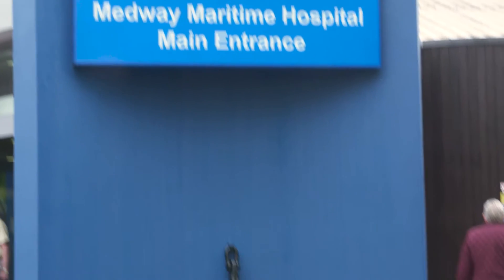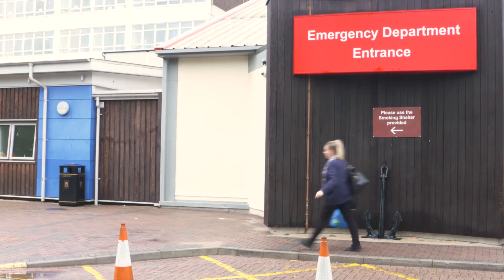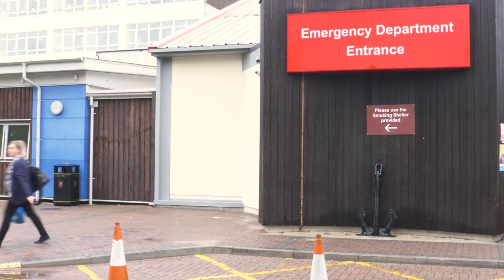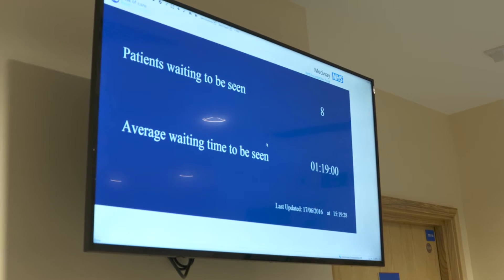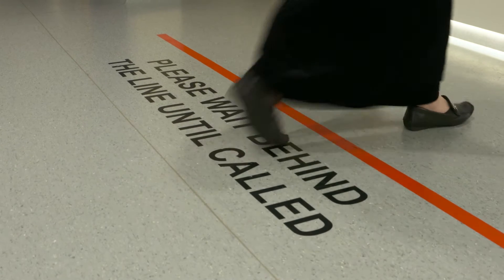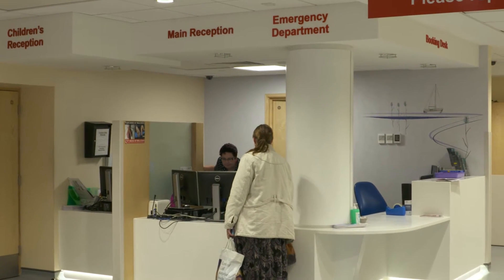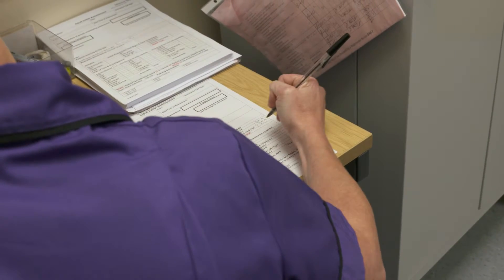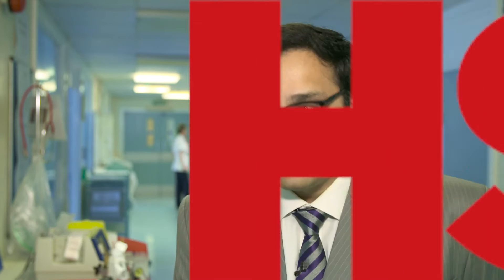How Medway Foundation Trust has cut variation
Variations in how people are cared for as they come through A&E and are admitted to hospital can mean poorer care for them and higher costs for the hospital.

In this video, we hear about how Medway NHS Foundation Trust, strongly supported by a team from Guys and St Thomas' NHS Foundation Trust as part of a buddying arrangement, has transformed the care for patients admitted with acute medical problems.

This has led to shorter stays for patients and has allowed the trust to close some beds and deploy staff elsewhere.